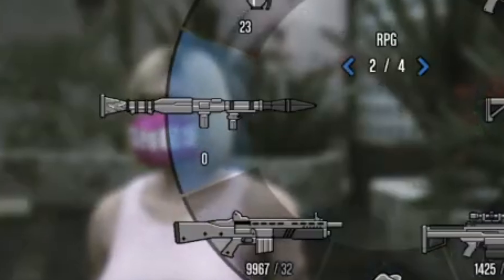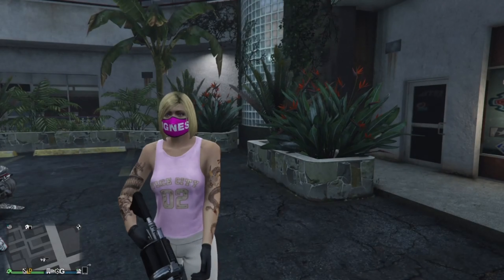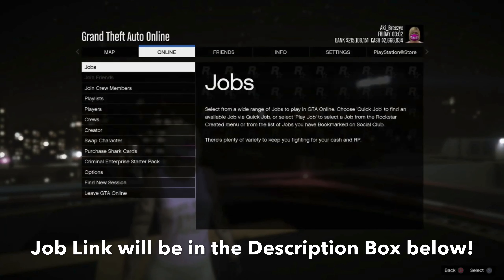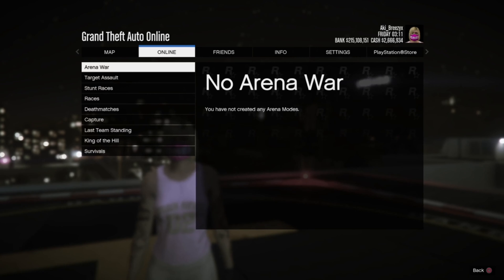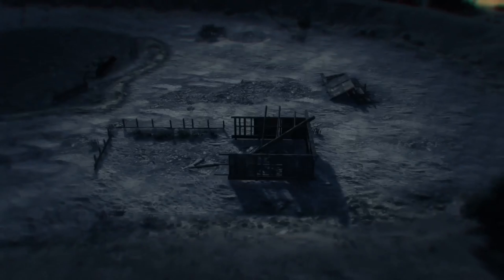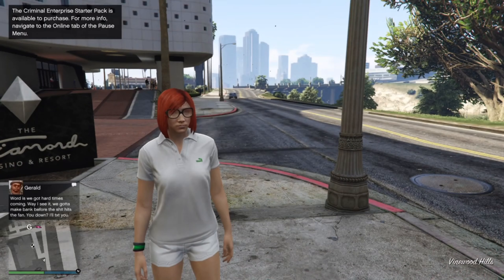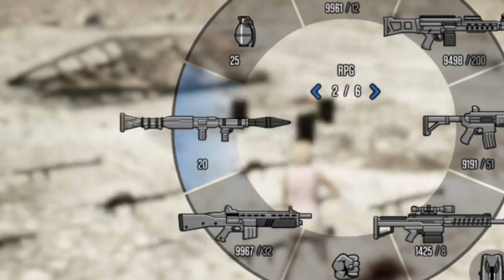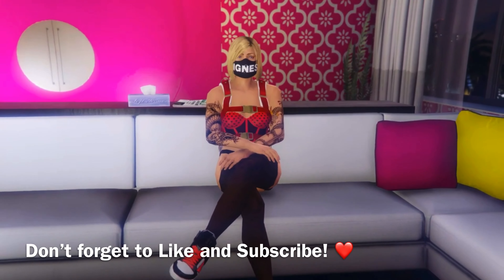*UPDATED* GTA Online 1.70 | How to get Free Explosive Ammo Legitimately!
(Title, Thumbnail, and Description Updated: December 10th, 2024)

GTA Online Update 1.70

For the REQUIREMENTS, you’ll need to have a Social Club Account in order to Bookmark my Survival Map and it should be added into your Bookmarks when you hop into any GTA Online Session.

After Bookmarking it, you'll never have to worry about buying Explosive Ammo again!